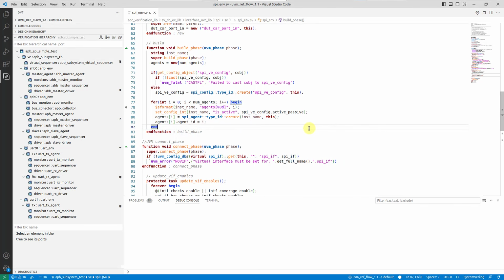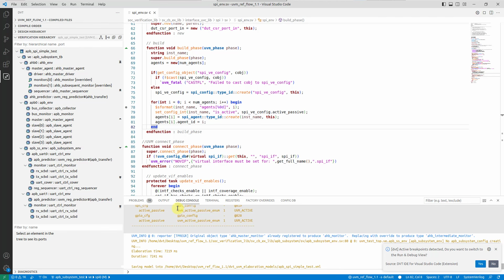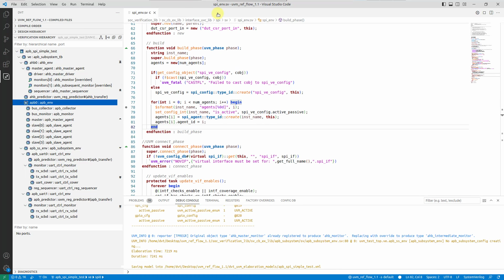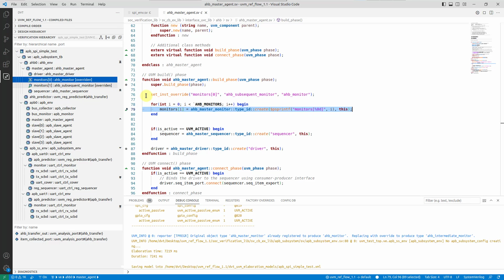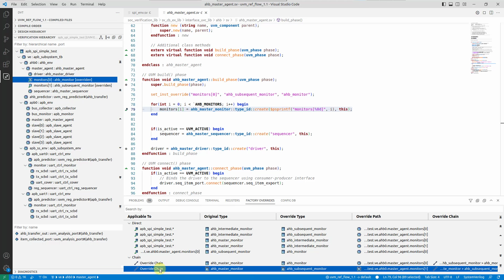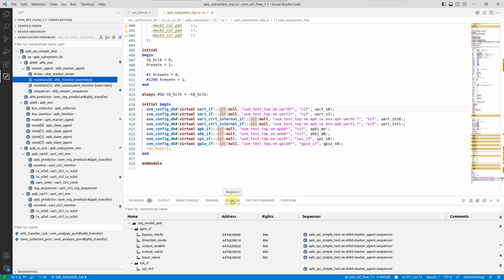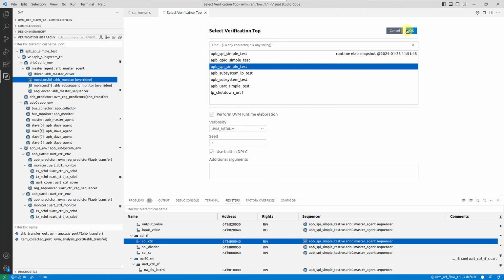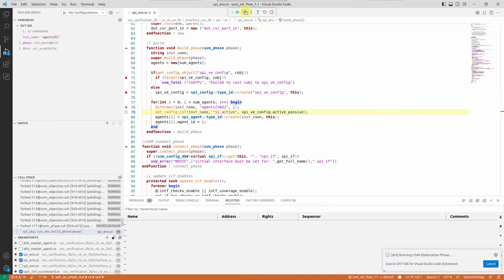Runtime UVM Elaboration in the DVT IDE for VS Code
DVT IDE can perform an accurate UVM runtime elaboration.
This allows us to show the full verification hierarchy, taking into account for loops and factory overrides for example.
Dedicated views have been added.
The Factory Overrides View shows all the create calls affected by factory overrides.
The Config DB view presents all operations performed on the UVM Configuration Database via uvm_config_db set and get method calls.
The Registers View allows you to easily inspect register models: how registers are encapsulated in register blocks as well as detailed information about individual registers.
You can also interactively debug the runtime UVM elaboration in the DVT Debug Perspective.

This video was shot using DVT 24.1.1